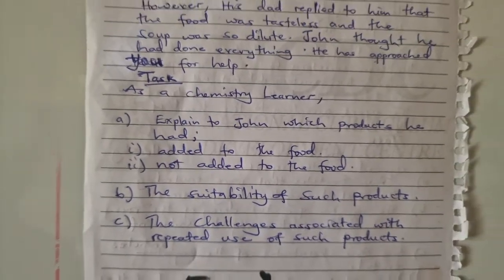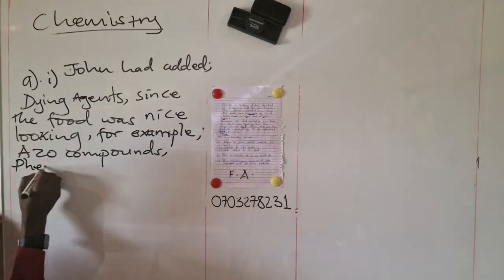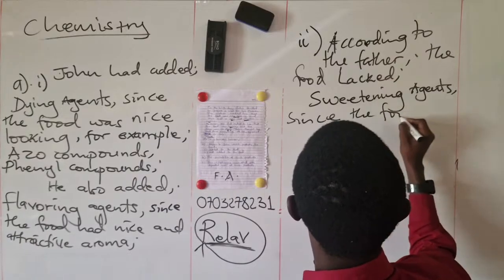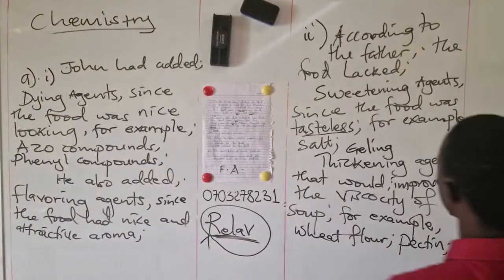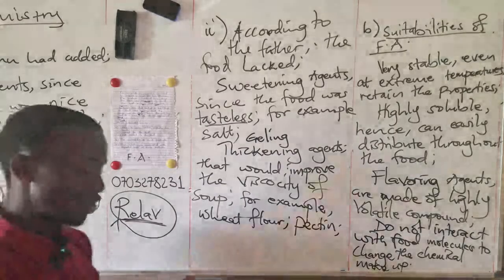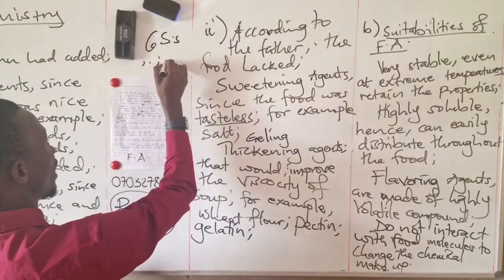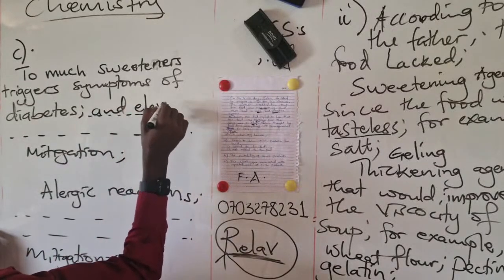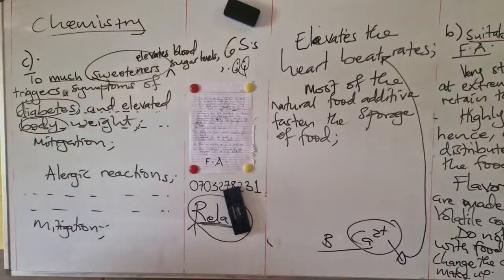6. Food additives SCENARIO solved with a SOLUTION